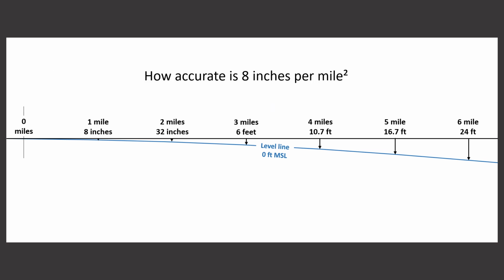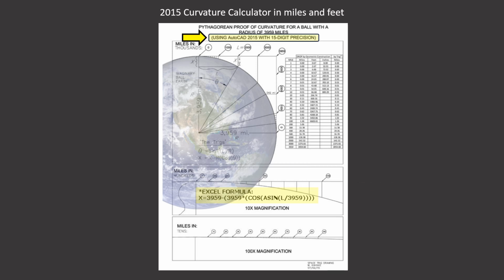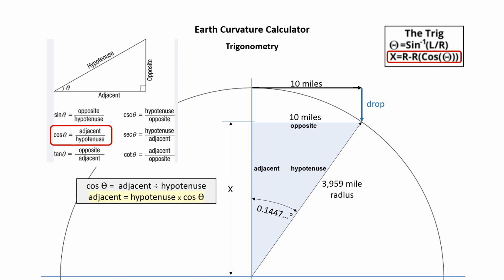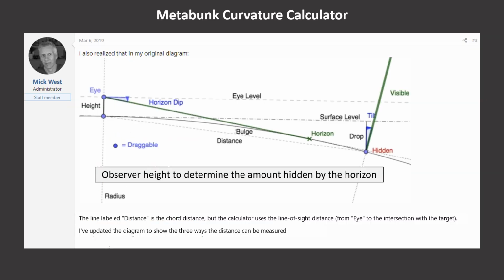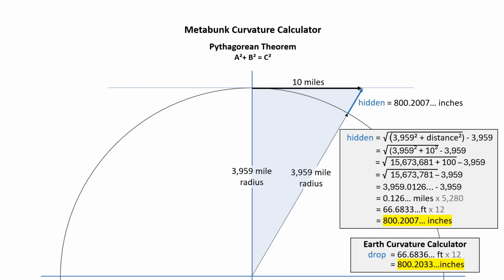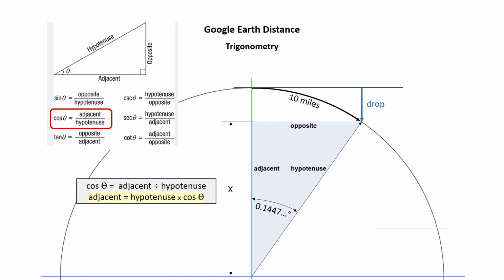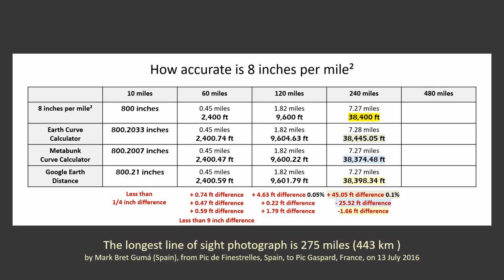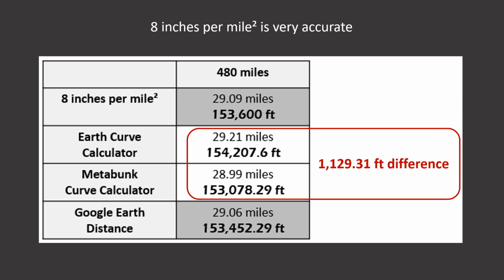How Accurate is 8 Inches per Mile²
Just out of curiosity I did calculations for 8 inches per mile² and compared them to three different methods of calculating curvature drop for 10, 60, 120, 240 and 480 miles.  If you want to see the results, go to 7:45.   If you want to see how the calculations are made for each model using the 10 mile distance, watch the video.
0:00  Introduction
1:42  Calculations for Earth Curvature
4:36  Calculations for Metabunk Earth Curvature
6:11  Calculations for Google Earth Distance
7:45  The results for 10, 60, 120, 240 and 480 miles